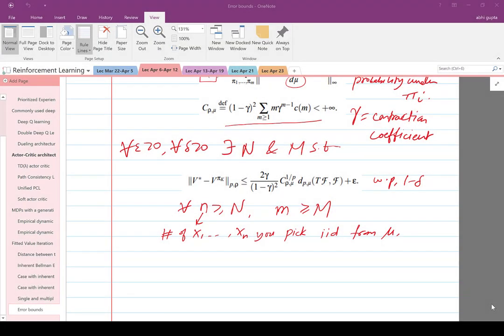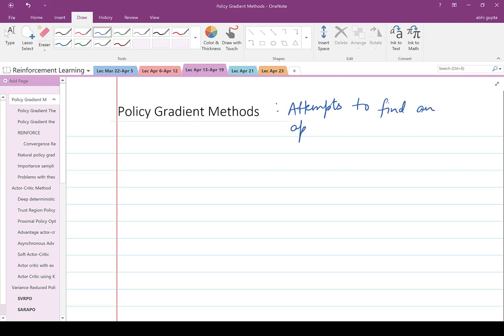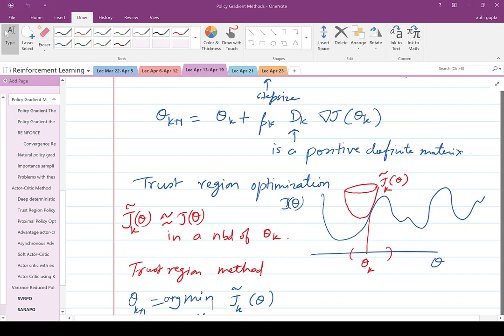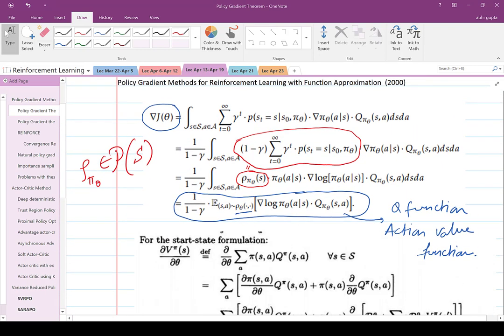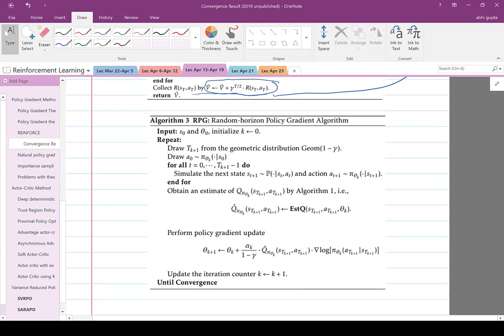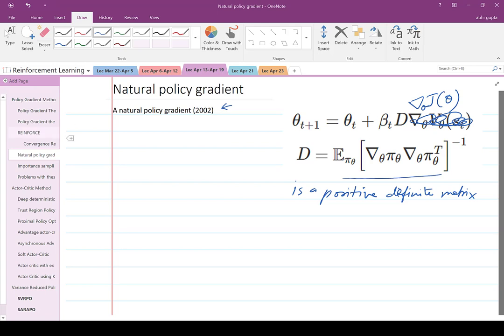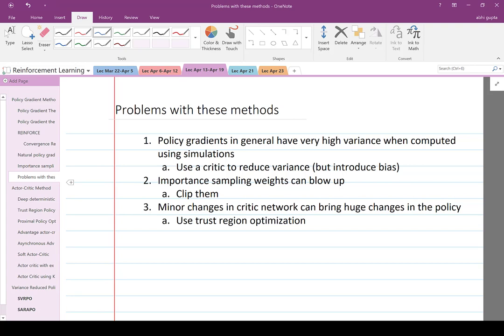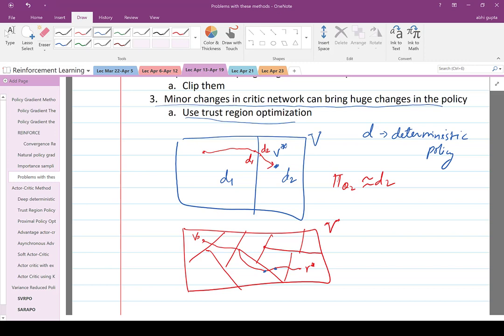LEC 25: Mastering Policy Gradient Methods in Reinforcement Learning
In this lecture of ECE 8851: Reinforcement Learning, we dive into the Policy Gradient Method, a popular approach for learning policies in reinforcement learning. We start with the Policy Gradient Theorem and its proof, which gives us an expression for the gradient of the expected return with respect to the policy parameters. Then we move on to discuss various algorithms that are based on this theorem, including REINFORCE, Natural Policy Gradient, and Off-Policy Policy Gradient. We also analyze the convergence of these methods and explore some of the common problems that can arise when using policy gradient methods.